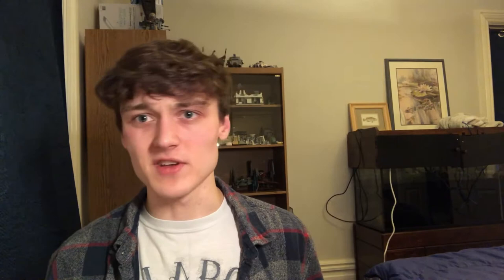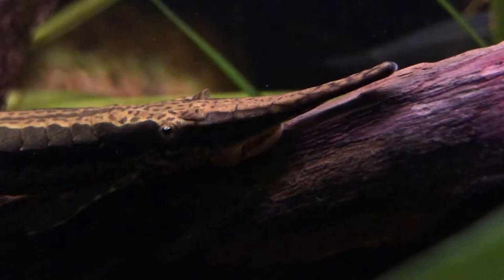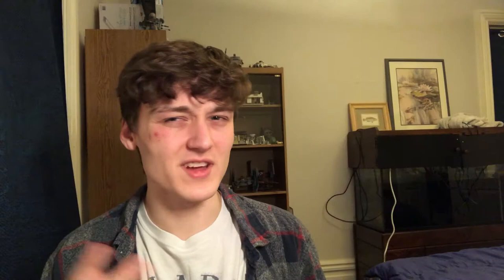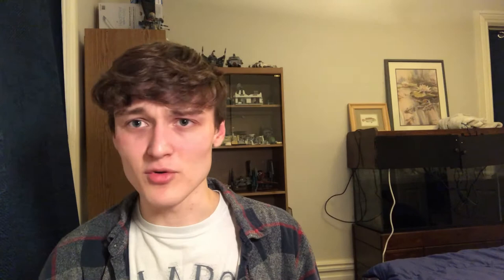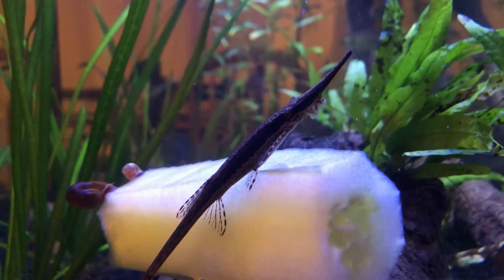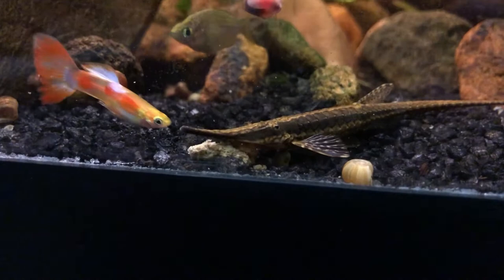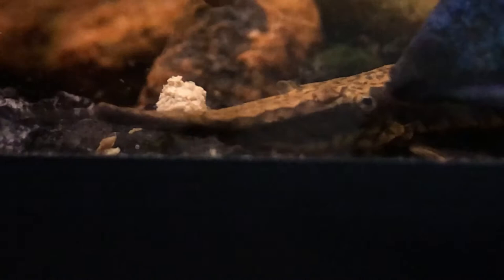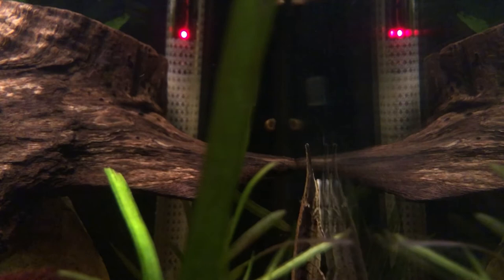Should YOU get a Twig Catfish? (Care Guide)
00:00 Intro
00:13 Description
05:19 Tankmates
06:58 Feeding
07:44 Environment
09:43 Miscellaneous
10:20 Should You Get One?
11:08 Closing